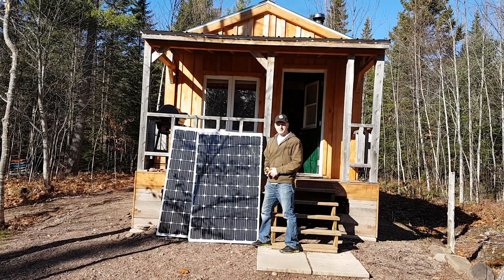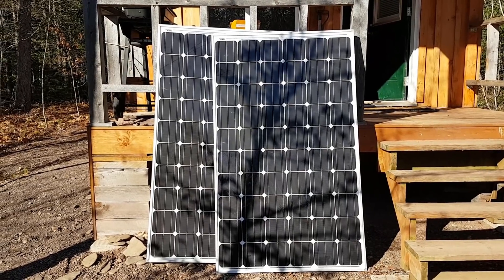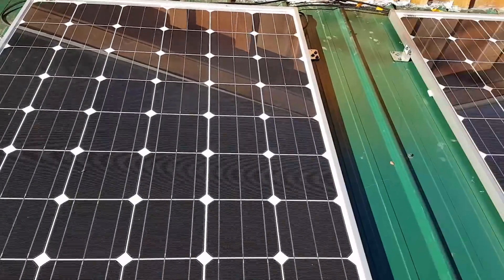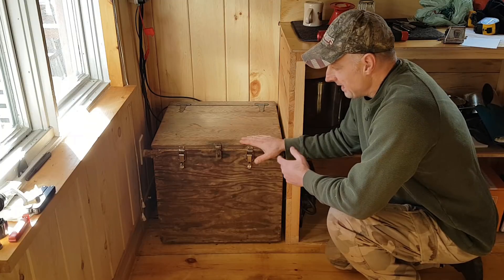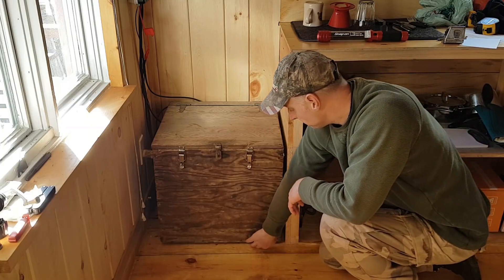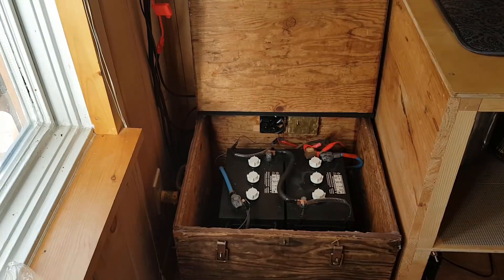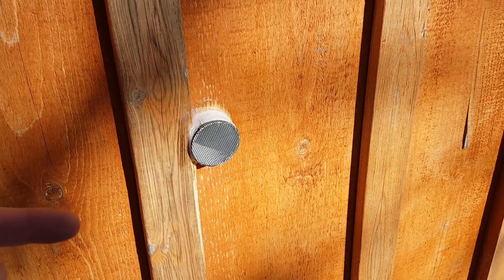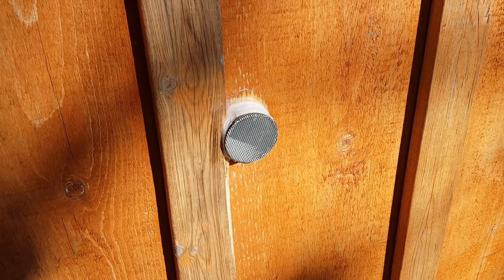BIG solar upgrade for the cabin!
After a generator failure, I decided the time has come for a big solar upgrade for the cabin before winter. The old solar system I had in place was just not enough to produce the power I needed here in the northeast where in the winter, the days get short and the sun is low in the sky. The new system generates almost five times the power and I have twice the battery capacity.